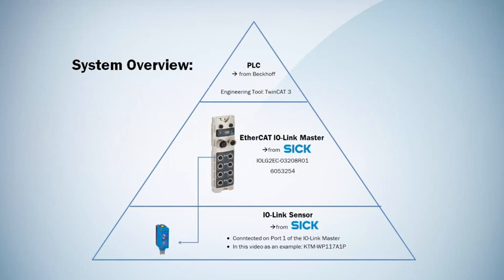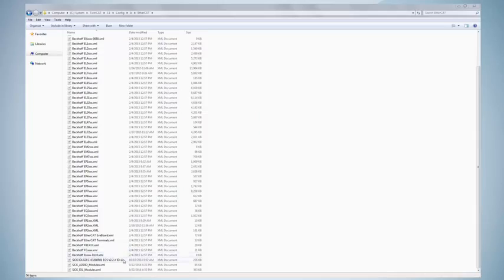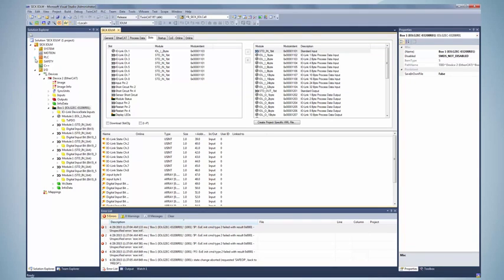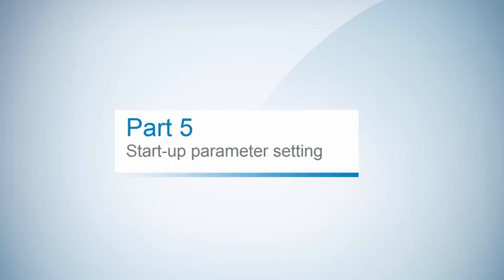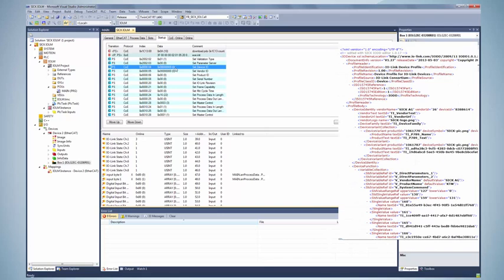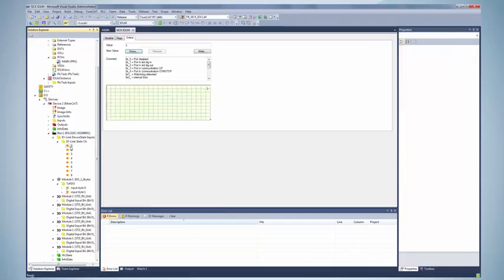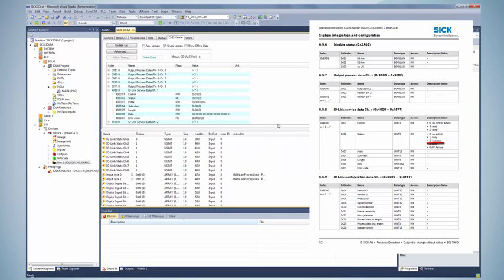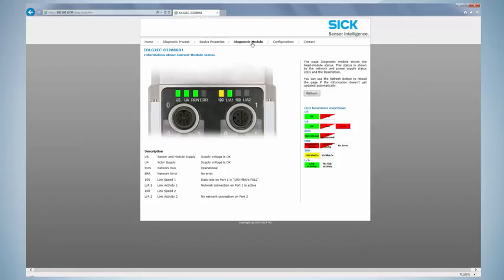Tutorial: Integração do IO-Link Master EtherCAT da SICK no TwinCAT 3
Este vídeo mostra a integração do EtherCAT IO-Link Master IOLG2EC da SICK no ambiente TwinCAT 3.